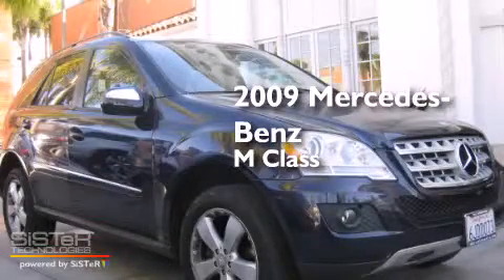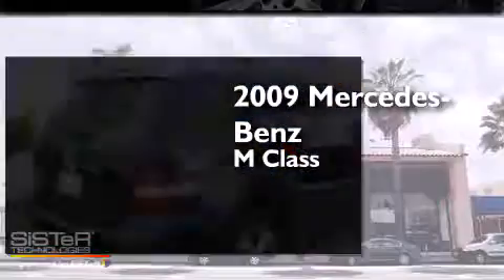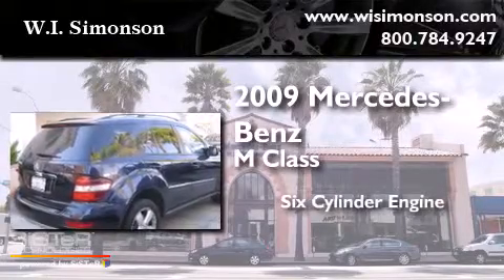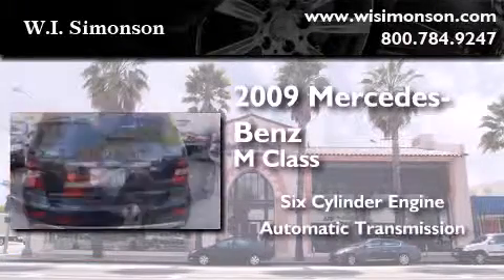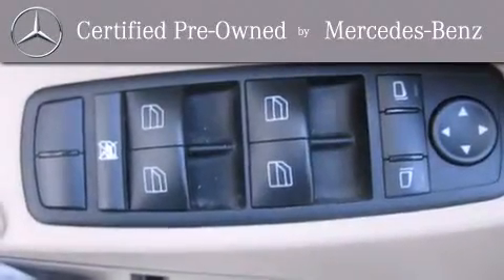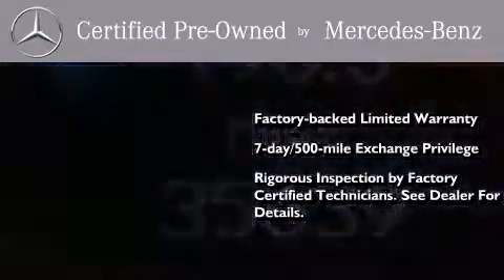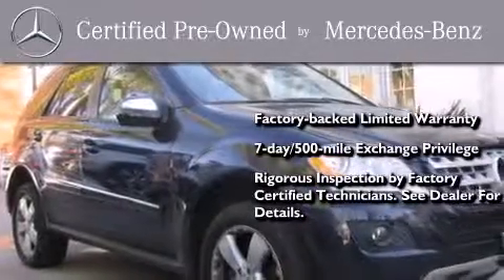2009 Mercedes-Benz 3.5L (RWD 4dr 3.5L) Santa Monica CA 90403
We have been honored to serve the Santa Monica CA area , we promise that your experience at our dealership will exceed your expectations ! Year : 2009 Make : Mercedes-Benz Model : 3.5L Engine : 3.5L V-6 cyl Trans . : Automatic Exterior : Blue Miles : 53,637 Interior : Tan Stock : P9A508014 W.I. Simonson 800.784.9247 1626 Wilshire Blvd Santa Monica , CA 90403